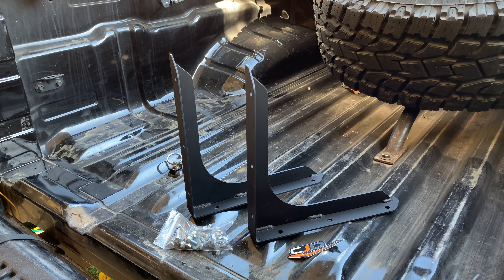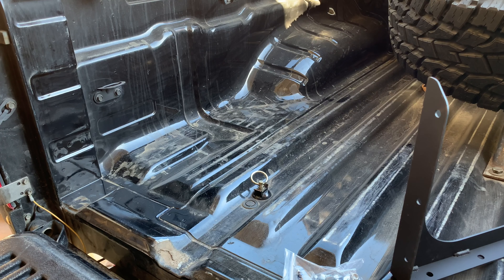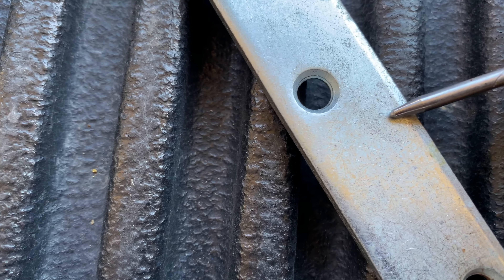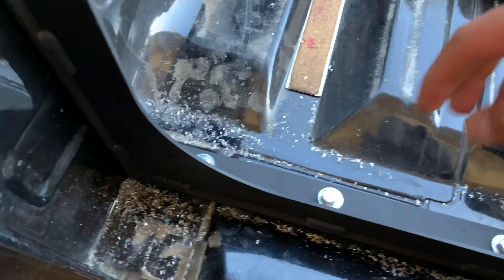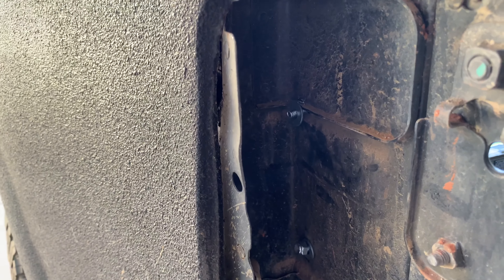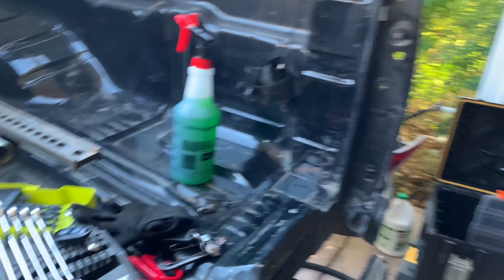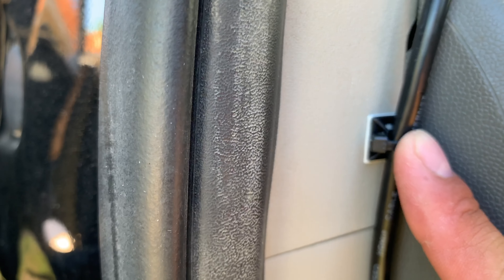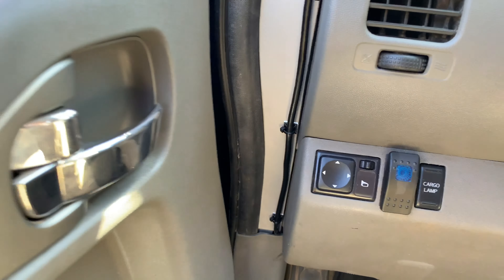Nissan Frontier | Low-Profile Bed Stiffeners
Quick Install Video of some Nissan Frontier Bed side Stiffeners by CJD
CJD Low Profile Bed Stiffeners
3M ZipTie Holders